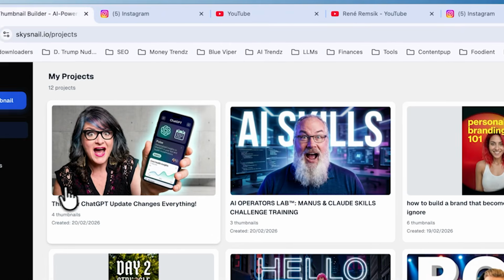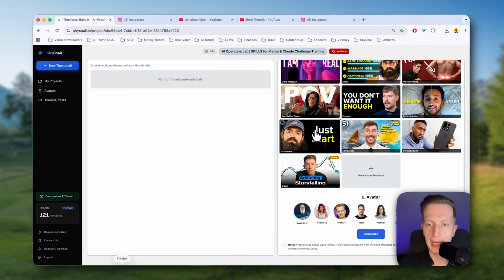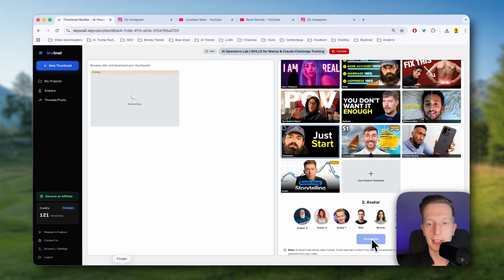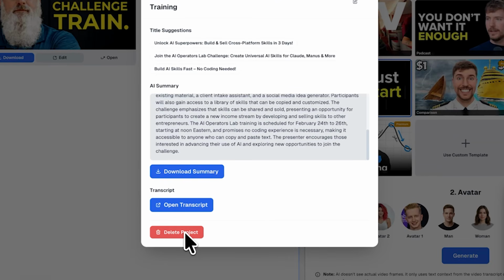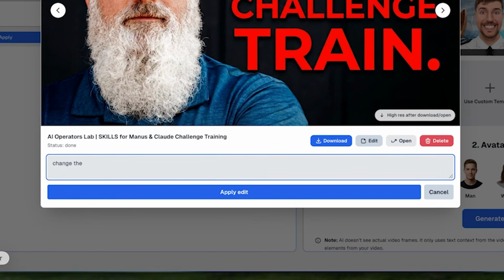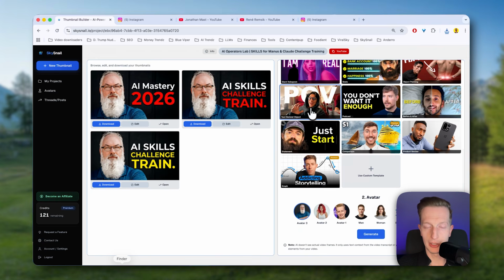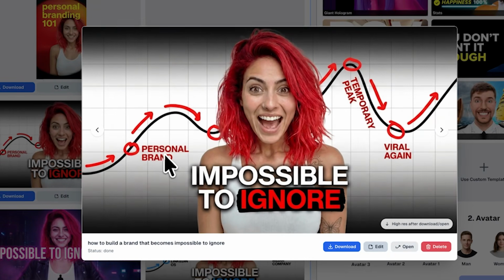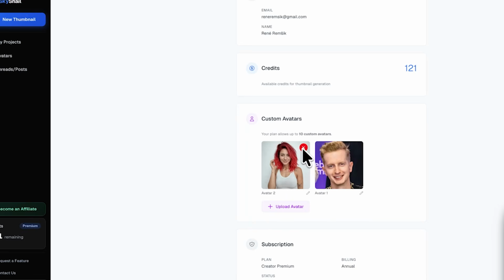RIP Canva & Photoshop! THIS AI Thumbnail Generator Does Everything!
Write engaging comment under the video and win a FREE yearly plan (we'll pick the best comment on March 31)!

Use SkySnail to create scroll-stopping thumbnails and reel covers that actually get clicked.

I generate thumbnails with this AI tool I built almost every day and it's helped me get millions of views on social media.

Most creators spend 30 minutes to 2 hours on a single thumbnail. I spend 30 seconds.

I created to make it easier to generate viral thumbnails because Canva takes forever and hiring designers costs $30-100 per thumbnail.

Here's a breakdown of what SkySnail can do:
1/ AI Thumbnail Generation: Upload a YouTube link, video file or describe your content. AI generates click-worthy thumbnails instantly.
2/ Reel Covers: Create vertical 9:16 covers for Instagram, TikTok, and Facebook.
3/ Avatar Feature: Upload your face once, use it in every thumbnail automatically. No more awkward selfies.
4/ Video Transcript, Summary & Titles: Paste any YouTube URL and AI will give you video transcript, summary and even title suggestions.
5/ Creator-Proven Templates: Styles that top creators actually use among many different categories.
6/ AI Editor: Fine-tune your thumbnails with natural language. Just type "make the text bigger" or "add more contrast."
7/ 4K Export Quality: Download in high resolution, ready for any platform.

If you want to create viral posts and threads for social media, check out our viral thread/post writer